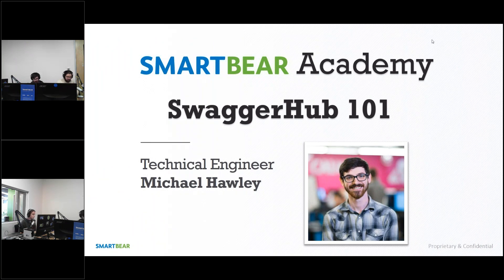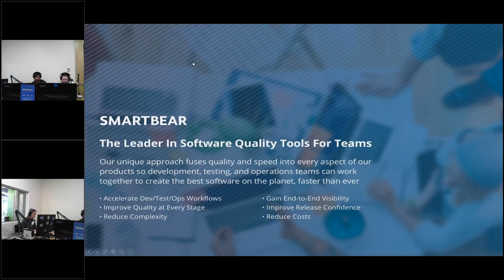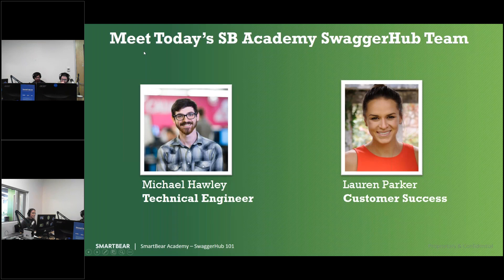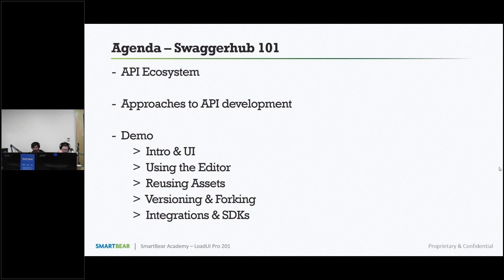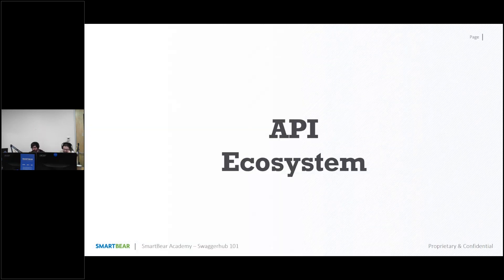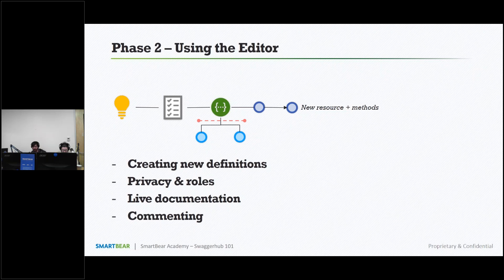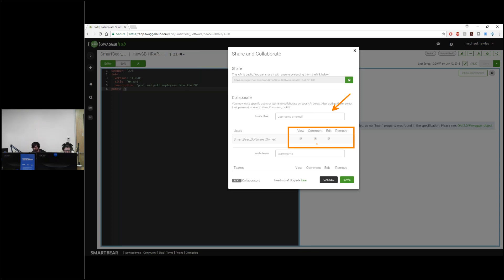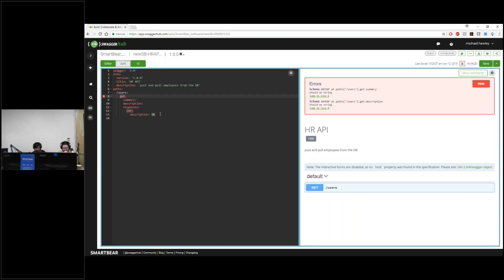SwaggerHub 101: Getting Started with SwaggerHub for Teams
SwaggerHub is an integrated API design and documentation platform, built for teams to drive consistency and discipline across the API development workflow. Use SwaggerHub free today

We created SwaggerHub with a goal to change the way teams work together on the design and documentation of their APIs.

This free SwaggerHub training is designed to help you get the most out of all of the tools and features SwaggerHub has  to offer — whether you’re just getting started, or an experienced user who wants to learn something new for your next project.

You’ll have the chance to ask questions and learn how to:
• Quickly get started with SwaggerHub
• Seamlessly generate interactive documentation for your APIs
• Generate mocks for your API without configuring a server
• Use Organizations and teams to better manage your collaborators
• Sync your API code with source control management tools
• Improve design consistency with features like Domains and Style Validator